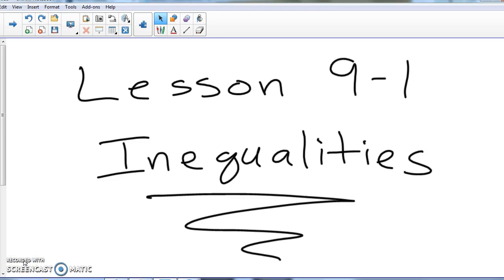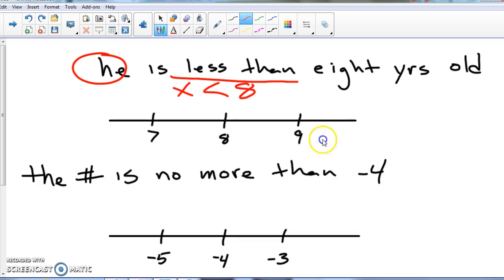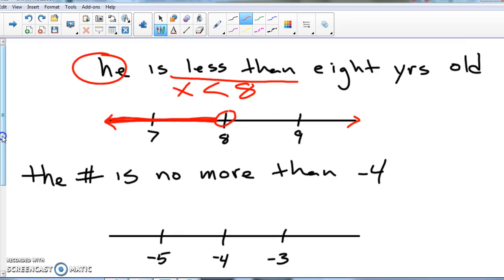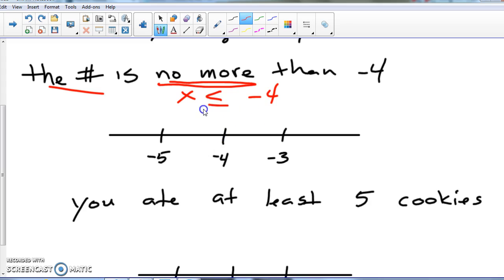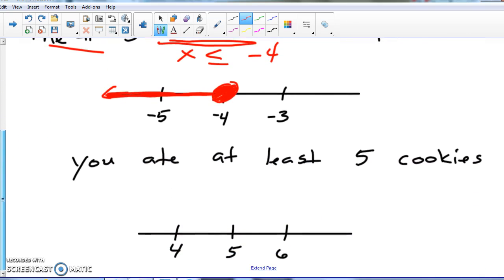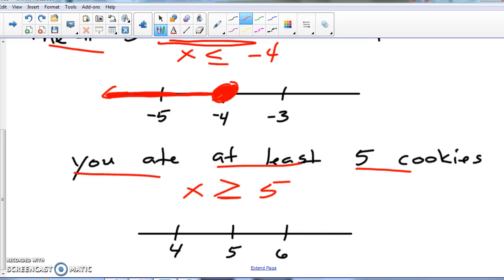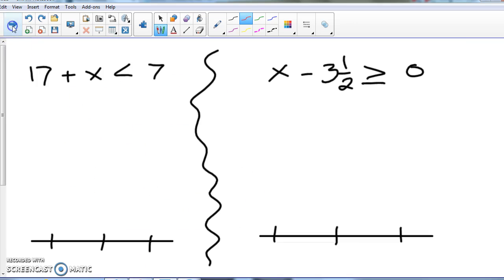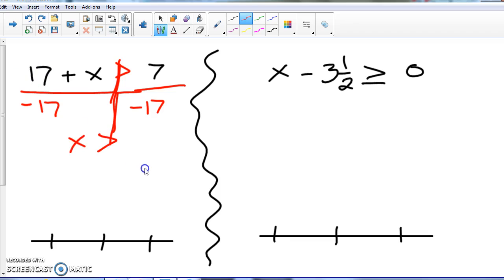Lesson 9-1 (Inequalities)